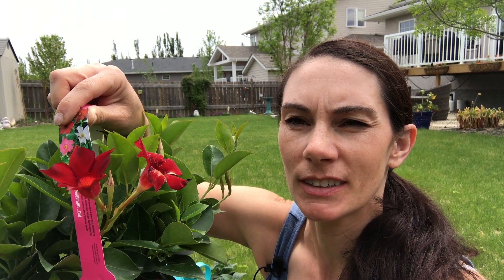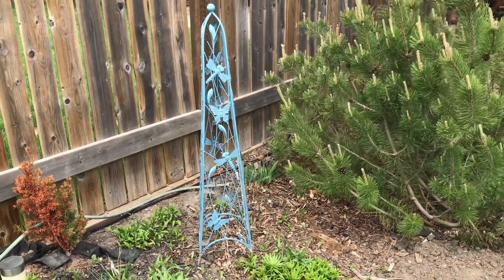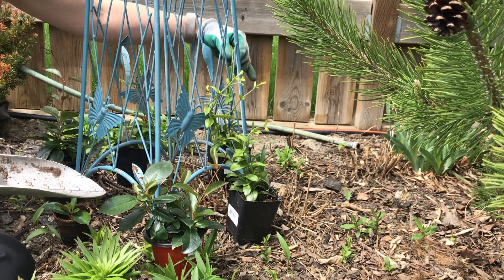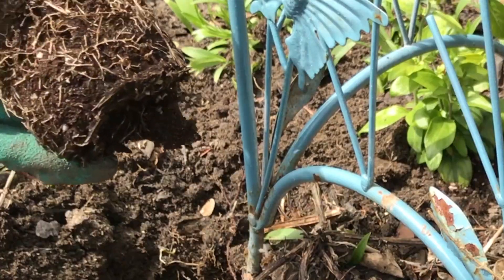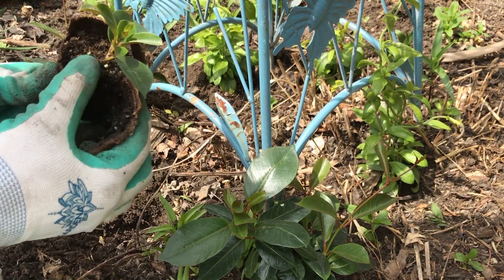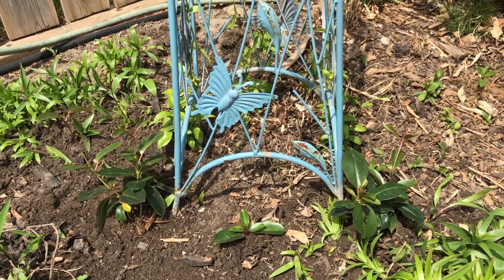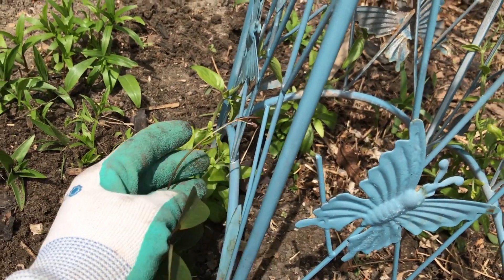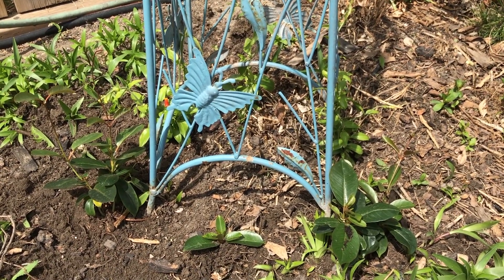Planting Dipladenia and Manettia around an Obelisk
Watch as Prairie Plantgirl plants some Dipladenia Rio and Manettia Candy Corn Vine to make an attractive display around an obelisk.